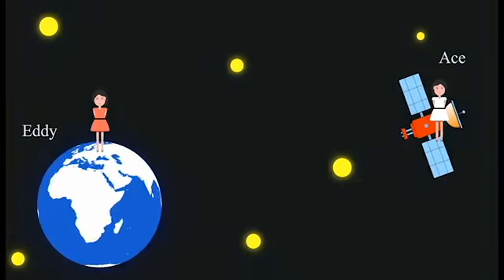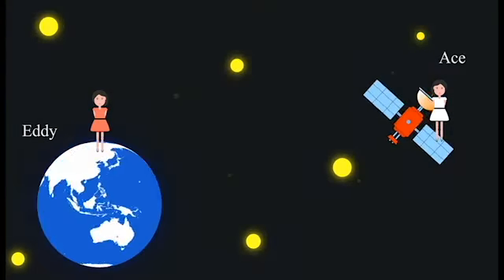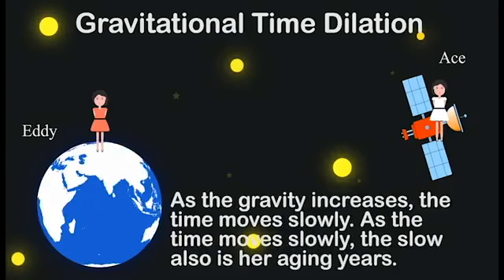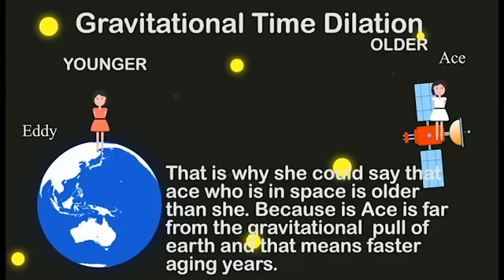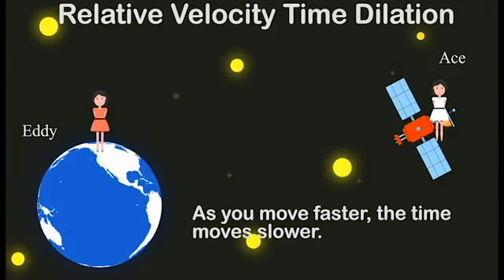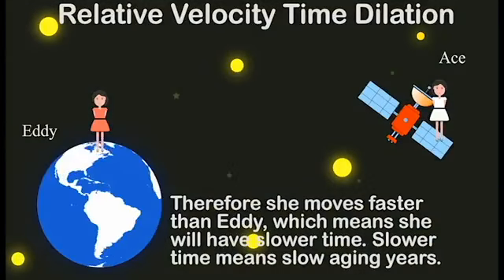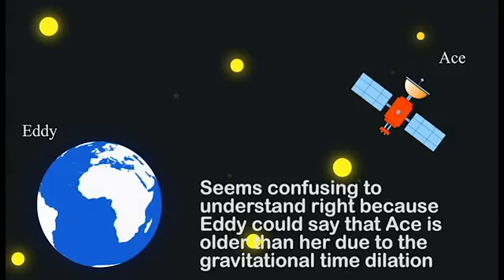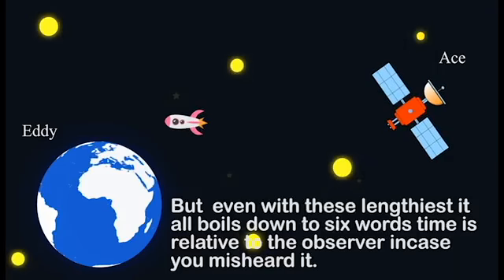Hugpong 2019: Infomercials "TWIN PARADOX"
TWIN PARADOX
Official Entry # 4
Team Calculus (Violet Team)

“The important thing is not to stop questioning. Curiosity has its own reason for existence.”
-Albert Einstein

A thought experiment on special relativity, the TWIN PARADOX, have been confusing and challenging the scientific community for years now. It evolves within the ideas of relativity, the speed of light, acceleration and aging, just to name a few. The questions are, will we finally be able to find the solution to this or will this remain as a paradox?

Do you want to learn more? Watch this video, hit any reaction button, and share your thoughts on the comment section.

Acknowledging the people behind this video (KUDOS):
-Ann Divine Grace Hermintaño
-Jem Vincent Donayre
-Boodit Comagon
-Janella Ranario Barido
-Lenuel Sonsona
-Mervin Buntag
-Mio Rj Pantaleon
-Artcin Deocampo

In line to the upcoming HUGPONG 2019: A DOST DAY CELEBRATION on December 13-14, 2019, we want to hear your inner thoughts and kicking curiosity about the video made by UM AGILAS. One of the main event is the INFORMERCIAL, a battle royale of presenting science ideas that are too complex to digest in one go but presenting it in a way that it can be understood in 3-4 minutes. Now that being said, 10% of the total score to declare the winner is the ONLINE VOTE, we will be needing your help to generate so. Any reactions will do but it should be on the actual video, you can share the video, but no tagging nor auto likes – in the share timelines nor in the comment sections. Should there be anyone to do so, a deduction of 10 reactions per violation to the total reactions of the said video at the end of December 14, 2019, 12 noon.